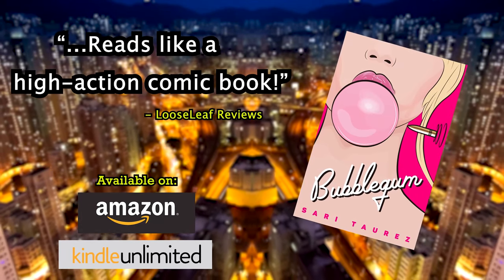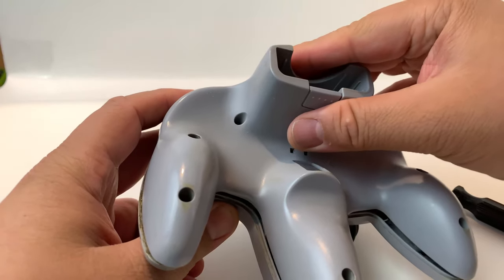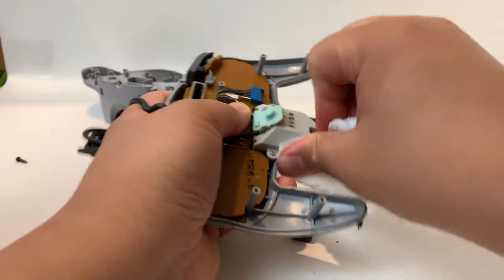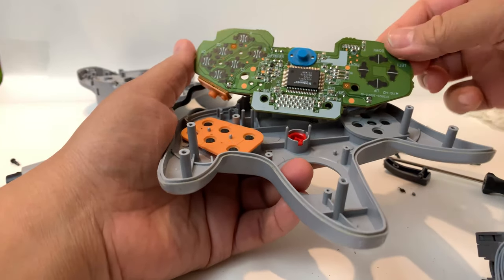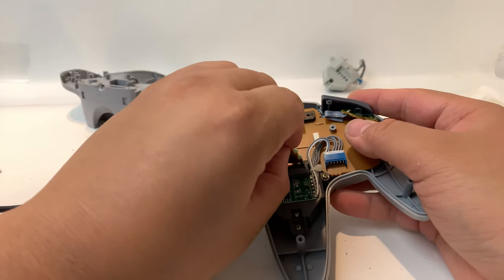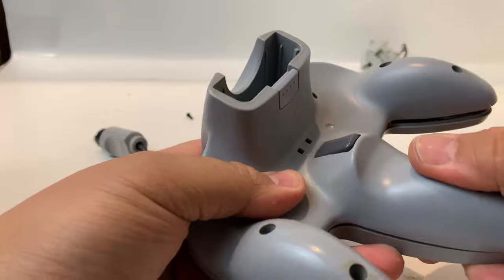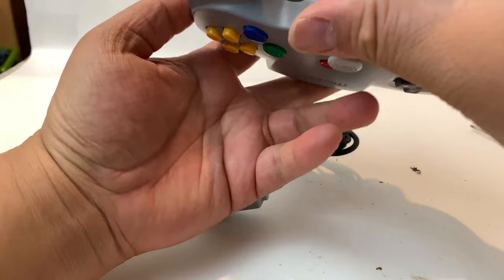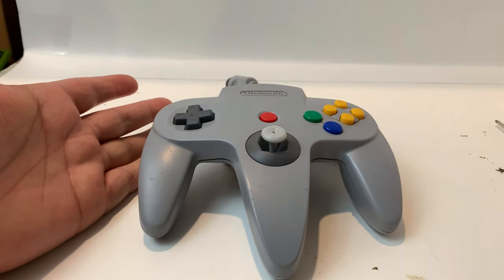How to Replace Joystick on N64 Controller | Easy to Follow Instructions | Pixel Slayers 4K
Does your old N64 controller have a broken joystick, or one that tends to stick to one side? Fear not! Frankie will show you an easy way to replace the joystick on your old controller!

Use these tips at your own risk. We are not responsible for any damage.

OC ReMix #1706: Mario Kart 64 'Day's End' [Victory Lap] by Sole Signal & Tweex